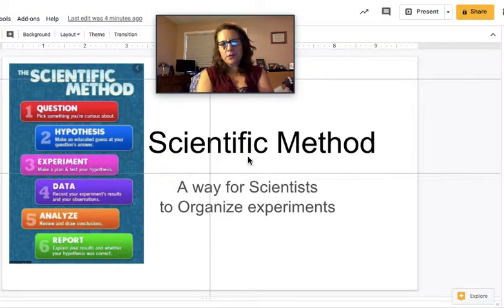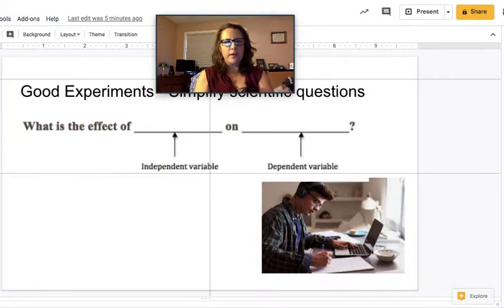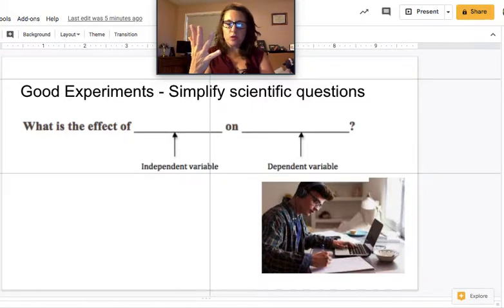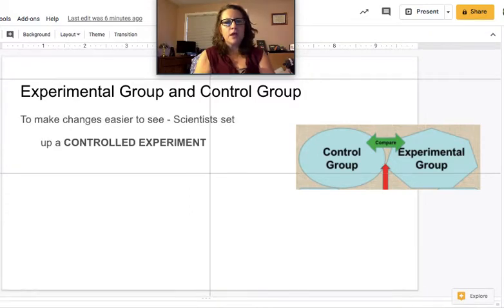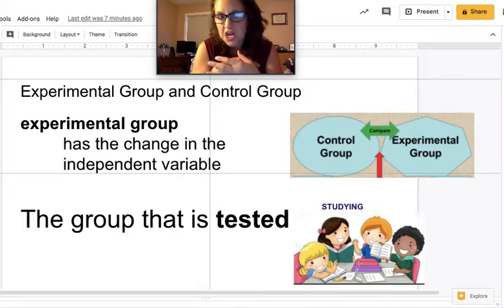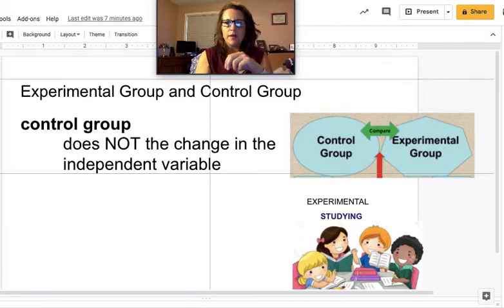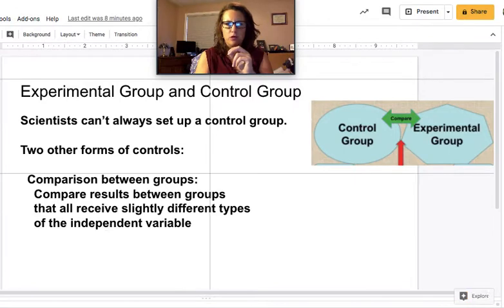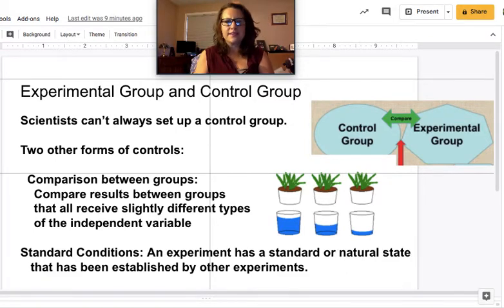Scientific Method: Controlled Experiments